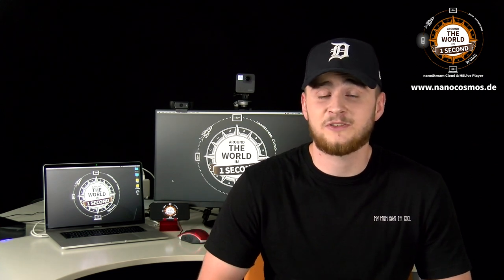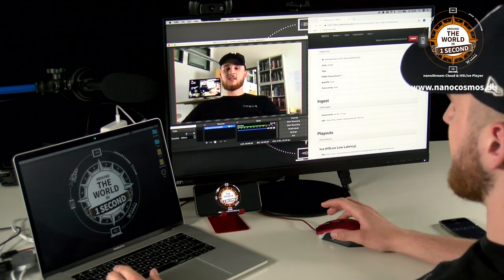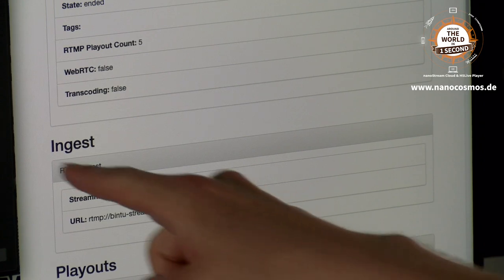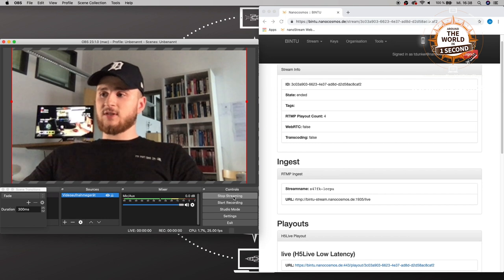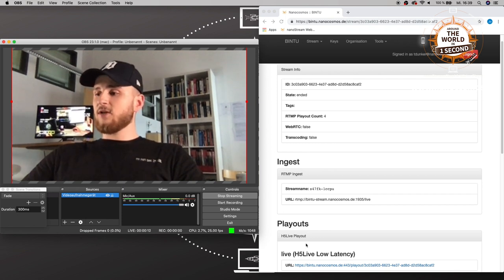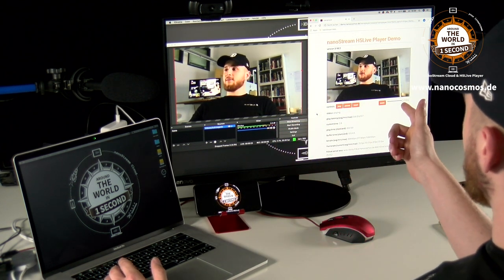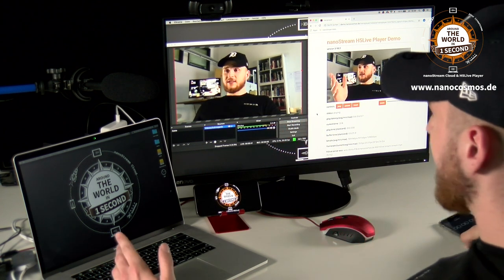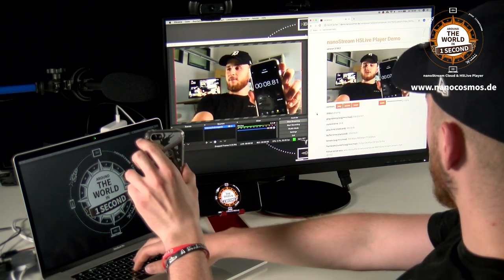OBS + nanoStream Cloud & H5Live player - Take your live streams around the world in 1 sec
In this video i will be showing you how fast the nanoStream works and how low the latency with the live encoder OBS on your computer.